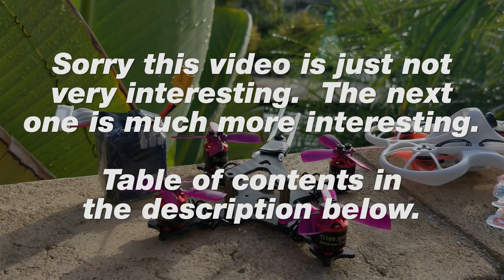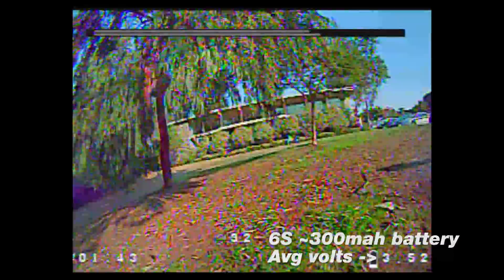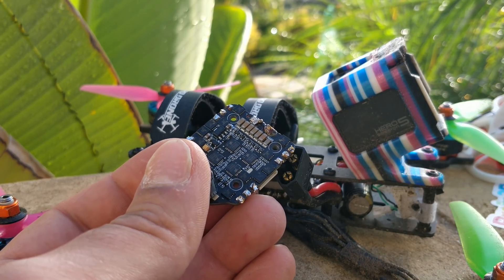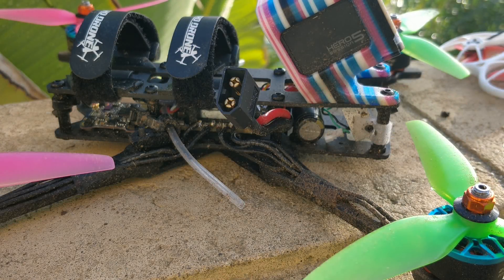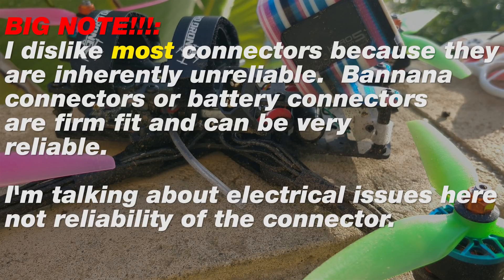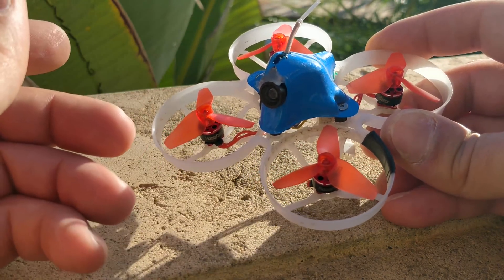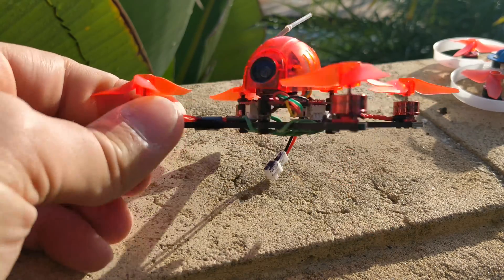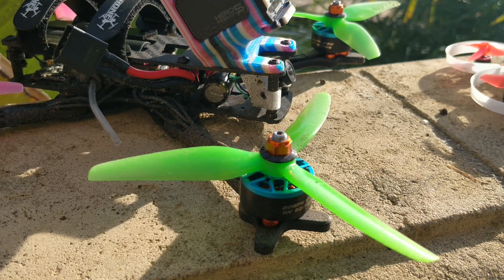6S 2", Just check the table of contents plz thx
Table of Contents:
00:53 - 6S 2" anticlimactic
06:00 - 4S vs 6S on same quad
07:07 - GoPro setting findings
09:41 - motor wire connector?
11:34 - TinyHawk update
14:24 - 1S 2.5" micro...
16:21 - My soldering SUCKS! dunno why :-(

I'm torn on whether I should pick up a set of these.  They're so pretty.  They come in 1800kv but I really wish they were a 2208

These motors perform really well and I'd recommend the 5000kv for 2.5" 4S and 6000kv for 2.5" 3S and crazy 4S.  Some have had durability issues where the motor cracks off the base however.  I have not had such issue and I cracked into a tree pretty hard once as you can see from the folded props.

Things I like:

Micro Eagle -
My preferred FPV cam still

One of many good Vtx's. I like it because it works well and fits my build style

My TinyHawk tune:

First off, set your landing/warning voltage to 2.9v and your warning voltage to 3.2v.  This is a non-issue with 1S as you can't really pull enough amps on this thing to actually damage the battery much.

Make sure it's set to 8k/8k and I recommend Multishot with min throttle at 1175

Roll and Pitch are the same numbers: P 80, I 55, D 46 FF 45, RC Rate 1.32, rest default
Yaw: P 60, I 60, D 0, FF 45, RC Rate 1.32, rest default

Iterm relax on and on defaults, the other three switches above it off.

Tips?
Bitcoin: 1E4XZXoD4rS6MYWVWuenY7Kw2M1YgyNpoQ
Nano: xrb_1188ek5bd7tb9kw67asnp9o65byuoaxbtpxuznx1ribf75x78awywmakj55f
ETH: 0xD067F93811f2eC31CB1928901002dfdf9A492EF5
LTC: La2KWYAjp4VT2Lq2M76pbjzXWvRyjpfCtG